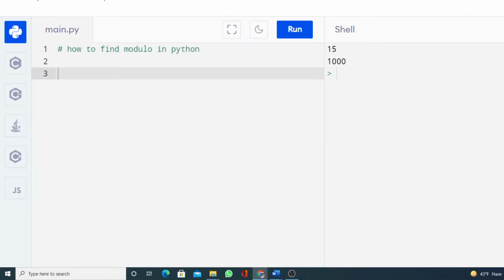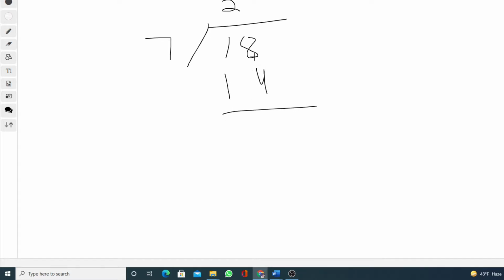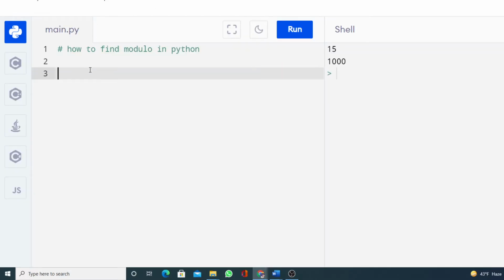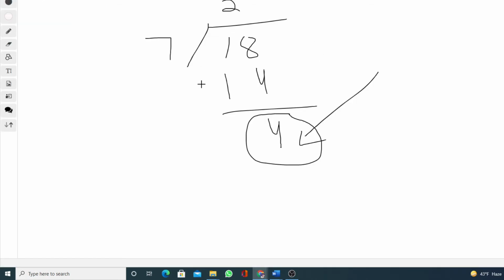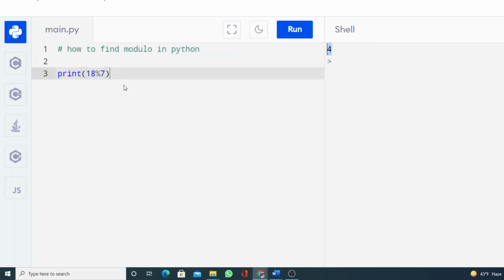how to find modulo in python